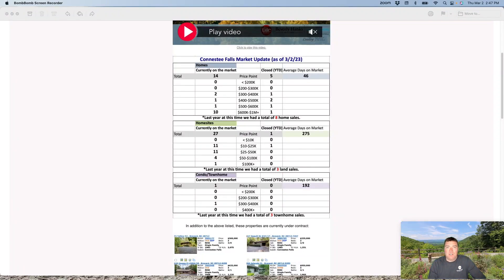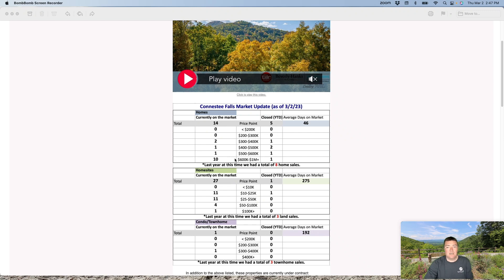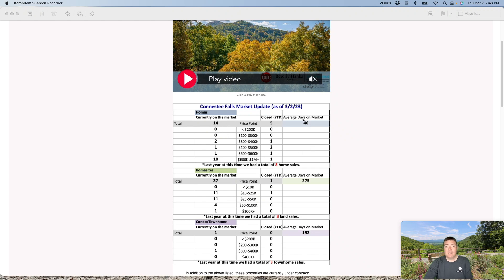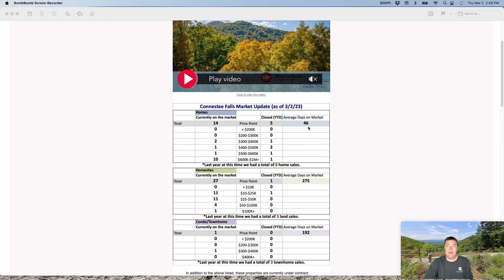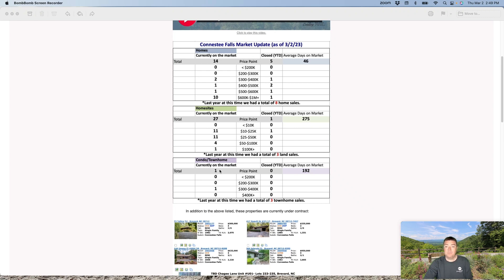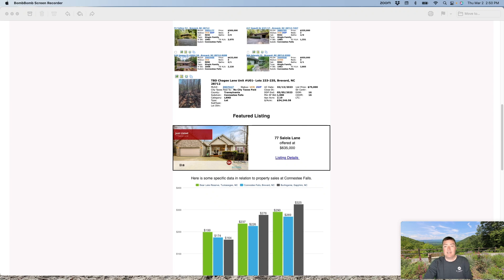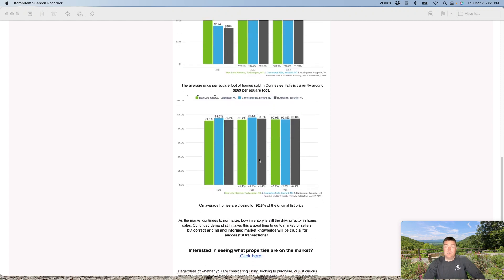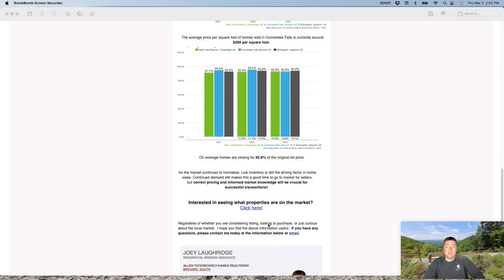Connestee Falls March Market Update